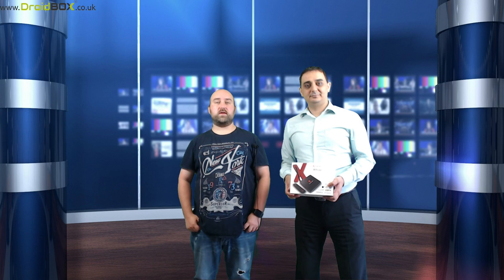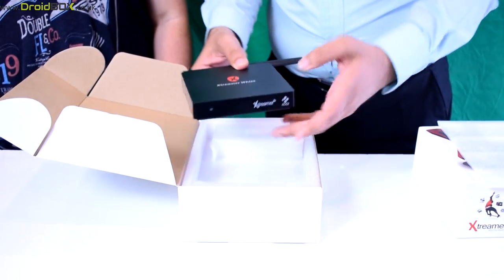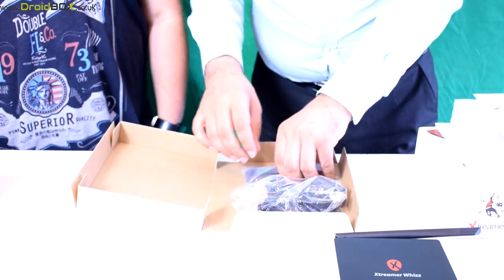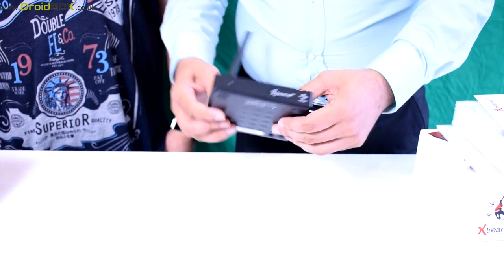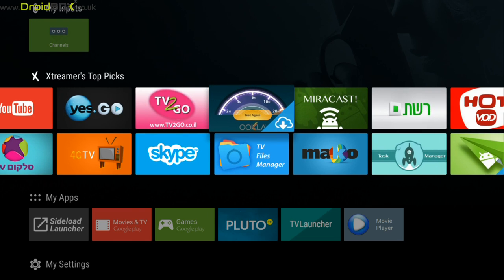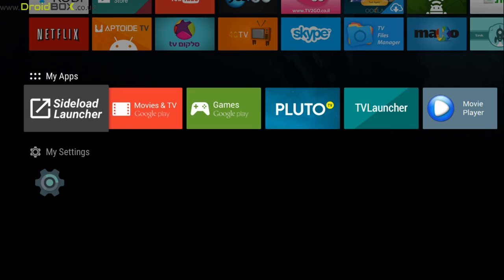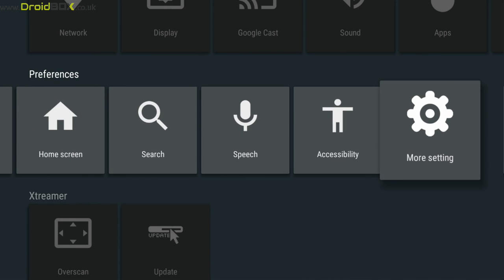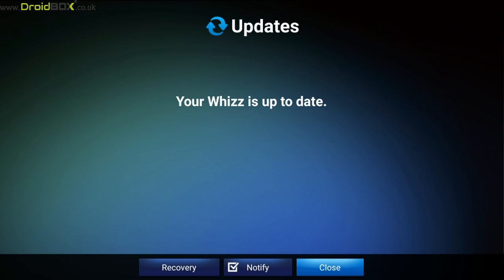Xtreamer Whizz Review Unboxing and Demo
The Xtreamer Whizz is a powerful Quad-core S905-H 2.0Ghz processor, Mali-450 graphics processor, 2GB RAM and 16GB storage. It runs Android 5.1 and comes with Kodi 16 installed and much more. Watch our video for the unboxing and demonstration of the software.

Amazon USA